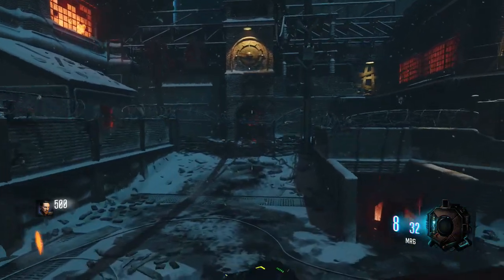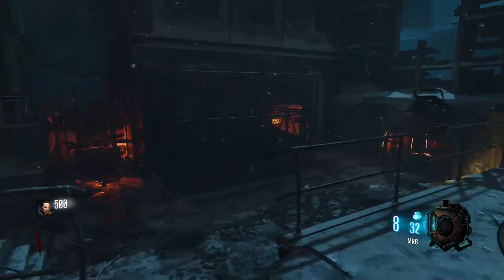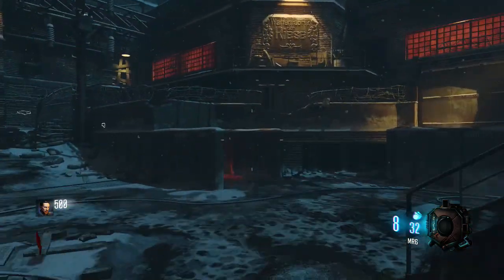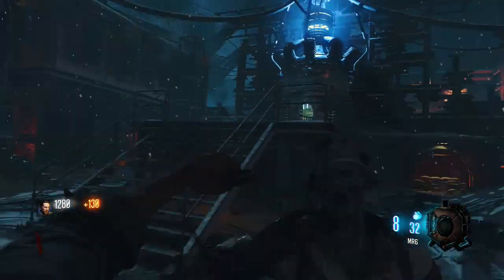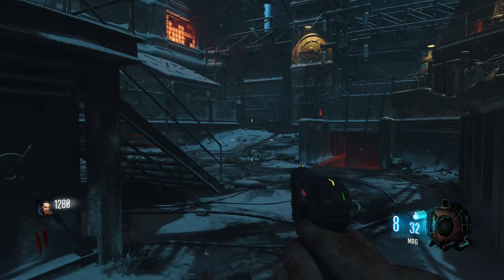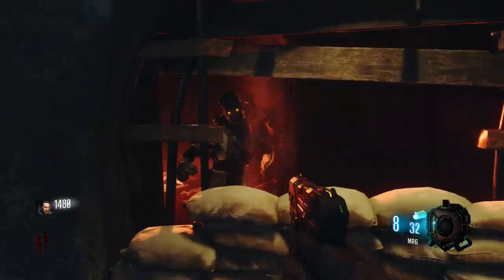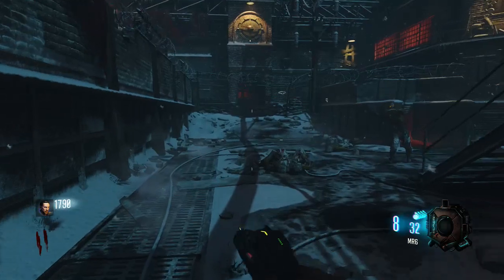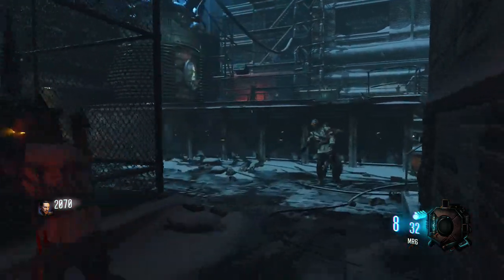The Giant: Play Through Guide Part 1 (Call of Duty: Black Ops 3 Zombies)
You asked for some "The Giant" game play and here it is! Enjoy as I do the Fly Trap, Melt the snow, & Freeze time!

Code Laggin to save 5% on Ironside Computers

list=PLC48C9F5DC8A9D781